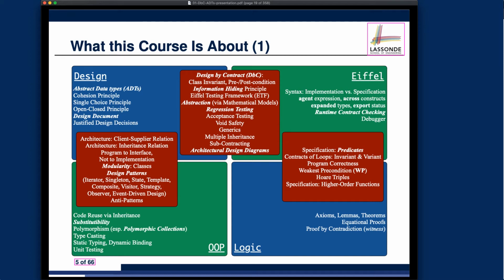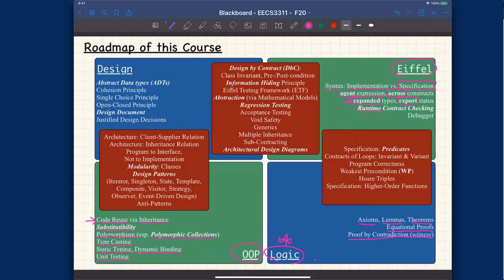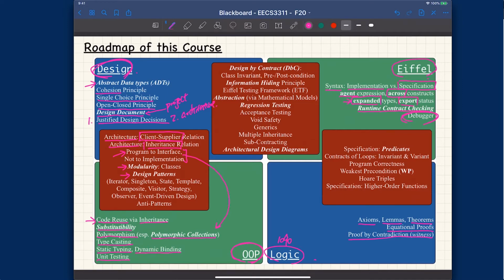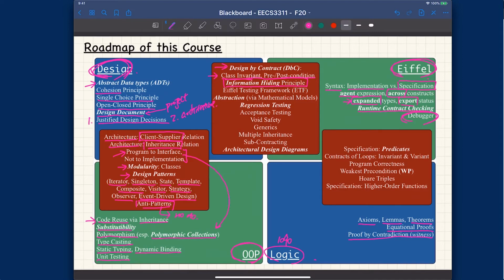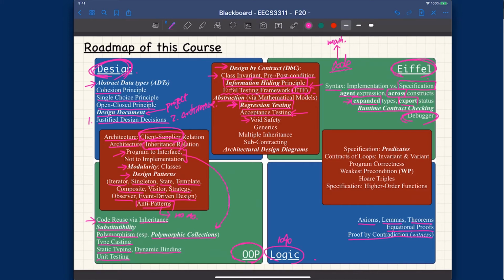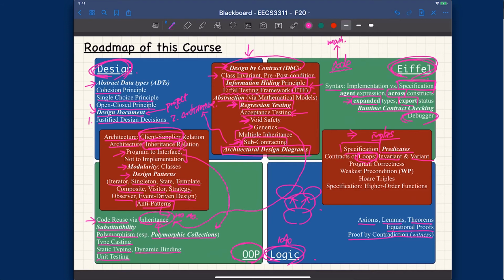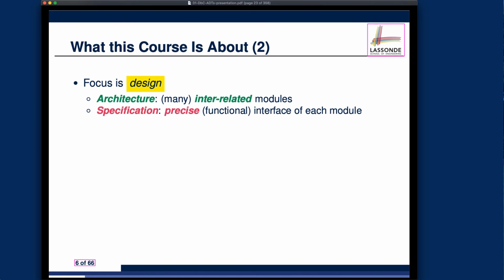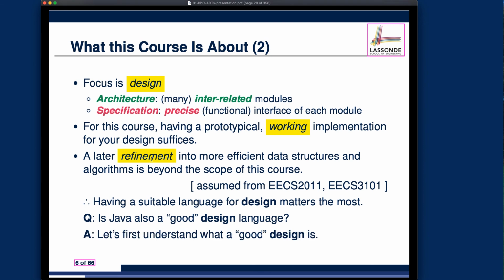[HD] EECS3311 F20 Lecture 1 Part 1B - Overview of Core Topics